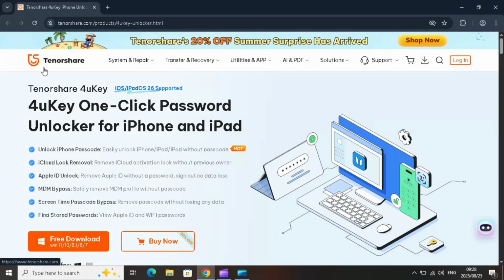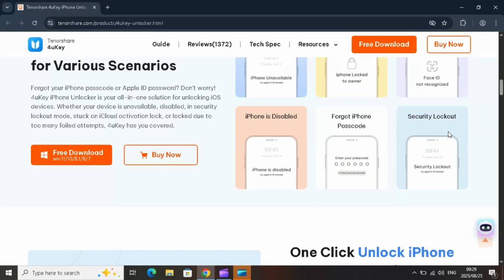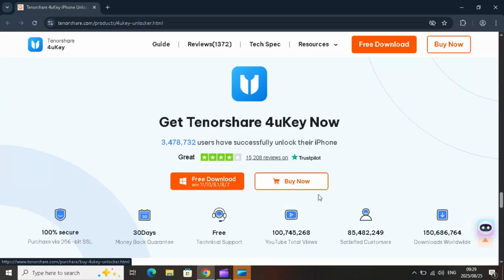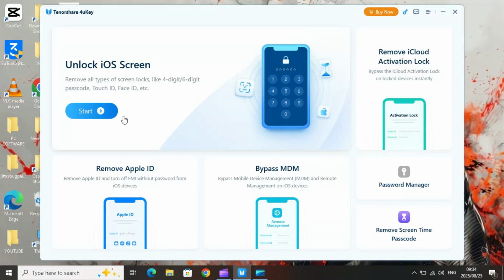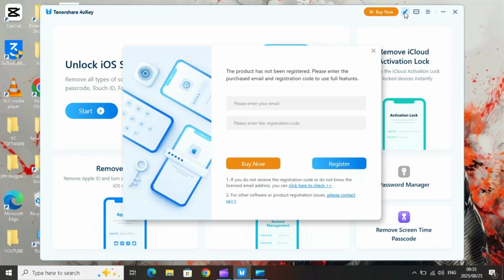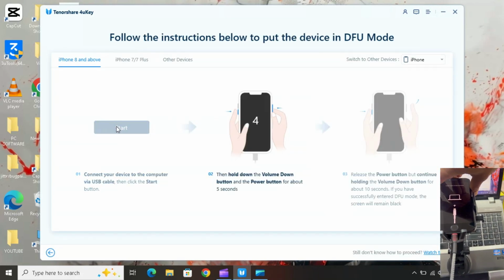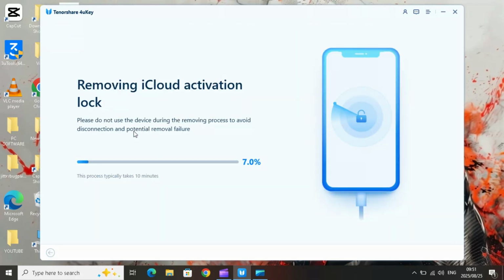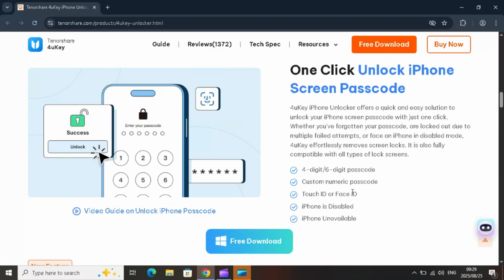How to Jailbreak iOS 18/26 and Remove Activation Lock [Easiest]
Jailbreak Software to Jailbreak iOS 18/26 (Updated 2025)
Unlock iPhone Locked To Owner  Without Data Loss at Home. Remove iCloud Activation Lock on iPhone 16 Pro/15/14/13/12/11 & Any iPhone! Fixed stuck on the "iPhone Locked to Owner" or "Activation Lock" screen

Forgot your iPhone passcode, Apple ID password, or stuck on the “iPhone Locked to Owner” screen? Don’t worry! In this video, I’ll show you step-by-step how to jailbreak iOS and remove iCloud Activation Lock on any iPhone or iPad using Tenorshare 4uKey – the all-in-one iPhone unlocker.

With 4uKey, you can:
✅ Unlock iPhone Screen Passcode in 1 Click
✅ Bypass iCloud Activation Lock without Apple ID or password
✅ Remove Apple ID from iPhone/iPad without password
✅ Jailbreak iOS devices (Updated 2025)
✅ Fix “iPhone Locked to Owner” and “Activation Lock” screens at home
✅ Unlock disabled, unavailable, or security lockout iPhones

This is the easiest and safest solution to unlock your iPhone or iPad without data loss. Works on iPhone 6s ~ iPhone X (iOS 12 ~ 16.7.10) for Activation Lock removal, and supports the latest iOS 18/26 jailbreak.

👉 Follow the simple steps in the video to jailbreak and unlock your iPhone in minutes!

remove lock screen of android device using tenorshare 4ukey
4ukey telecharger
comment marche 4ukey